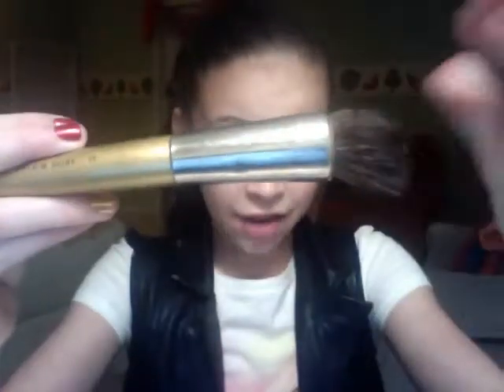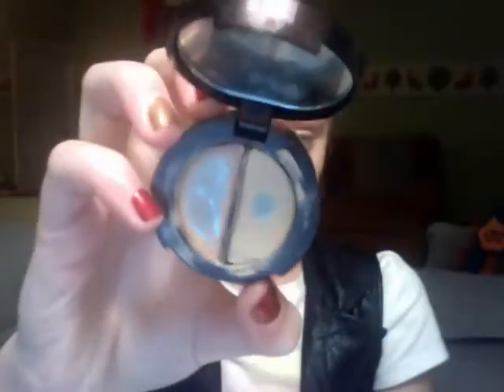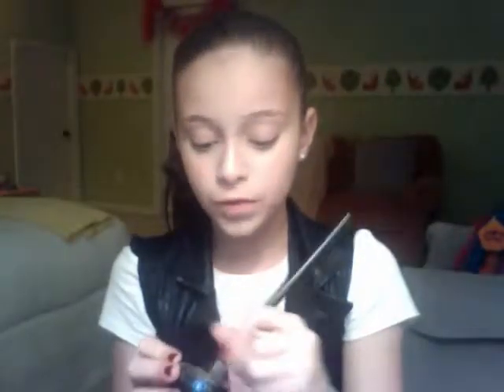My foundation routine!l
Ooops! Sorry guys but at the end of the video i used dream boucy blush which is drugstore sorry my bad!!! don't
Products I used:
Laura mercier tinted moisterizer: nude
Bare minerals shimmer veil
Laura mercier undercover pot: fair
Izak mini pallet
dream boucy brush
Tools:
Trish movoy: 20
Mac 7
Bara minerals powder brush
Trish mavoyL: 37
Sephora: precision sponge